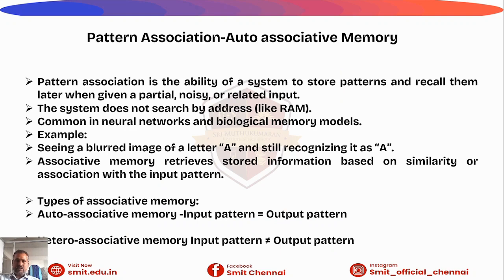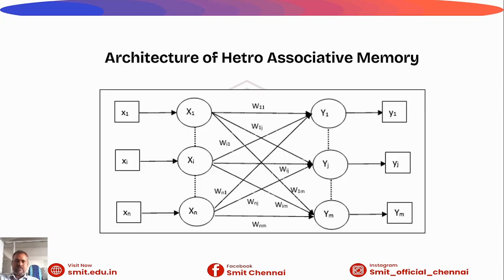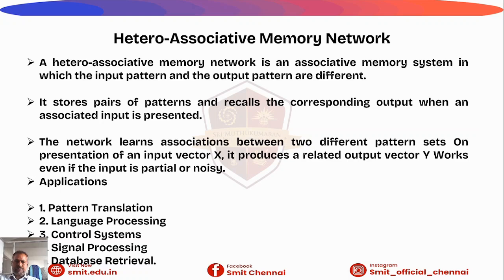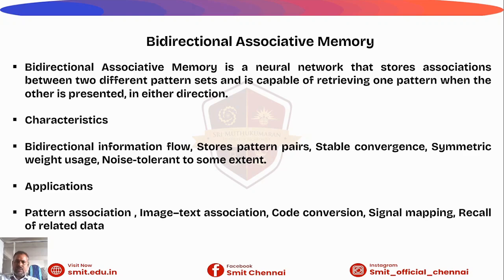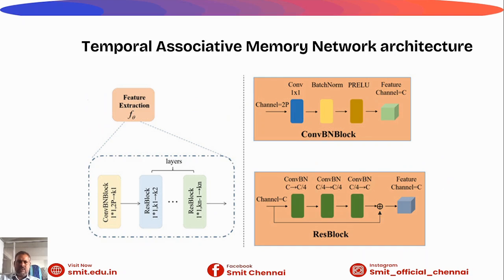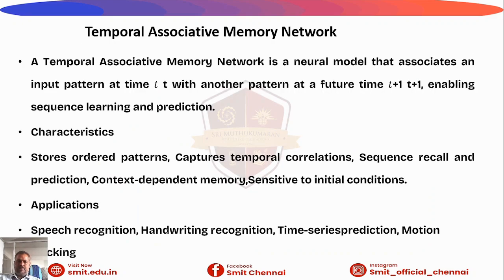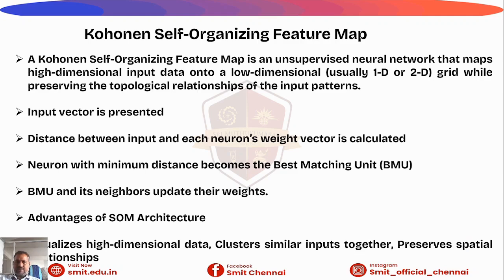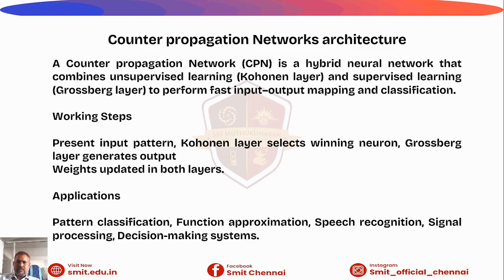CCS355-Neural Network and Deep Learning